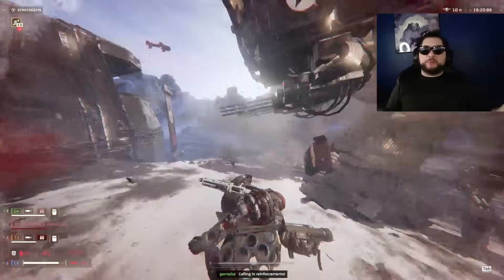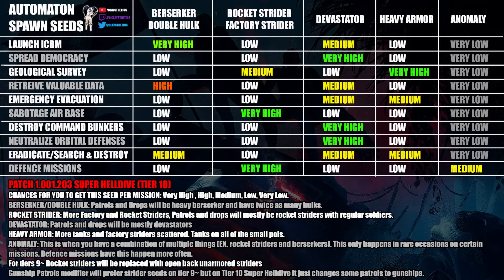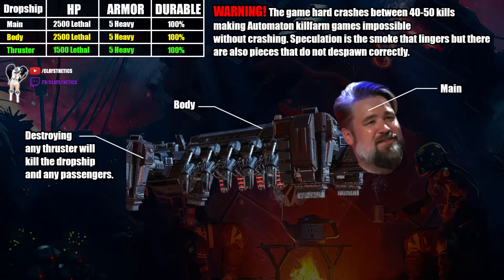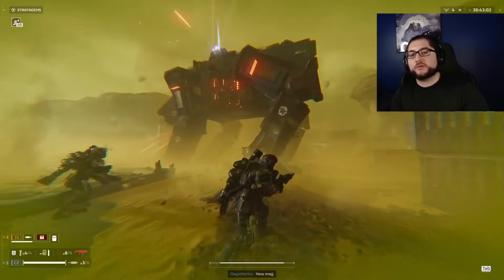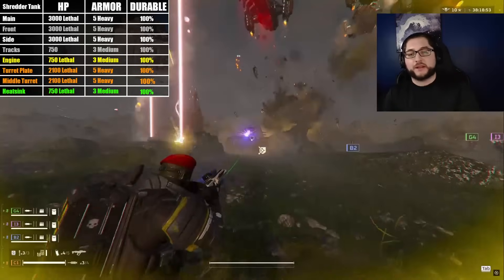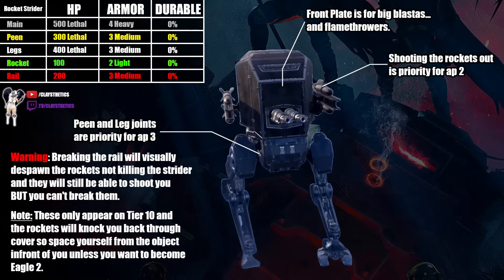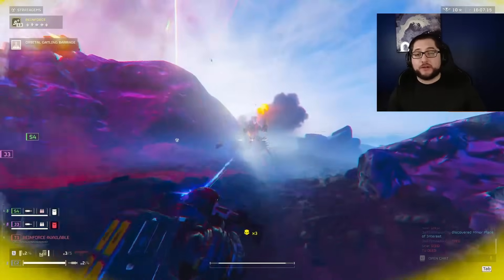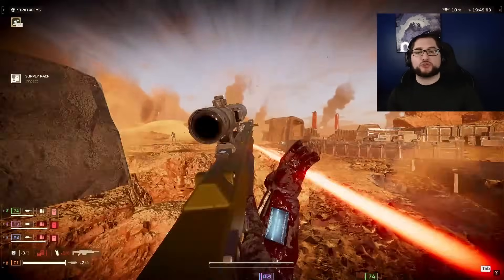In Depth Automaton Weakpoint, Strategy & Constellation Guide - Helldivers 2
It's about time you stopped playing rundivers.
This is the BEST WAY to deal with every situation the Automatons /  Bots can throw at you in helldivers 2 on the hardest difficulty (tier 10 super helldive). With all of their weakpoints, advanced stats and kill priority order. This also covers tips, tricks and the best builds to lawk een.

Chapters
0:00 Guide Breakdown
0:24 Spawn Seeds/Constellations
1:32 Spawn Weights
3:05 Patrols
3:27 Kill Priority
3:46 Flares
4:43 Detector Towers
5:03 Dropships
5:58 Gunships
6:26 Factory Strider
8:28 Barrager Tank
9:04 Vanquisher Tank
9:51 Shredder Tank
10:26 Flame Hulk
11:24 Rocket Hulk
11:40 Devastators
11:54 Rocket Devsatator
12:08 Heavy Devastator
12:42 Rocket Strider
13:29 Scout Strider
13:45 Berserkers
14:12 Solider Bots
14:53 Best Boosters
15:36 Best Armor
16:07 Tips & Tricks
17:04 Best Bot Builds